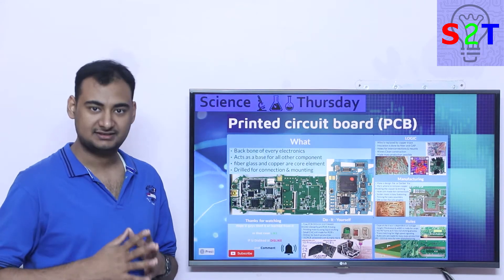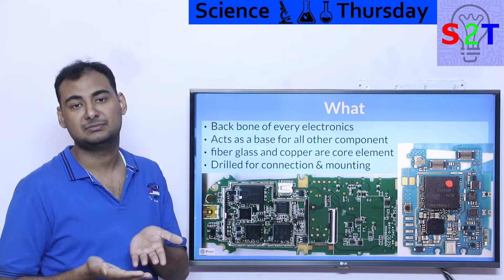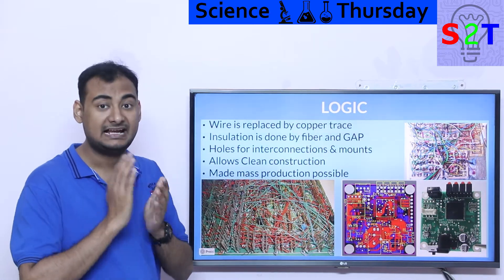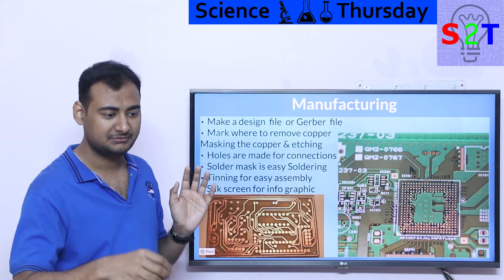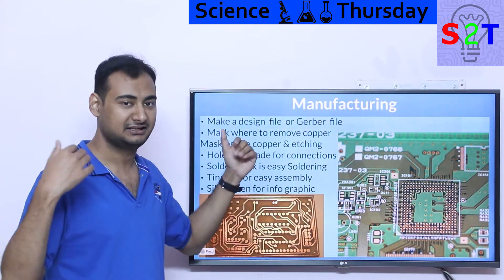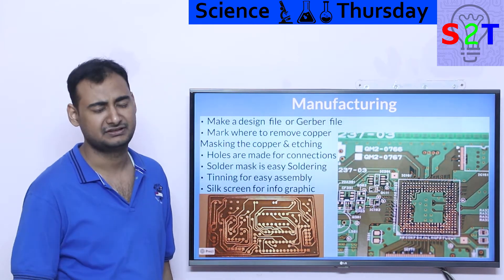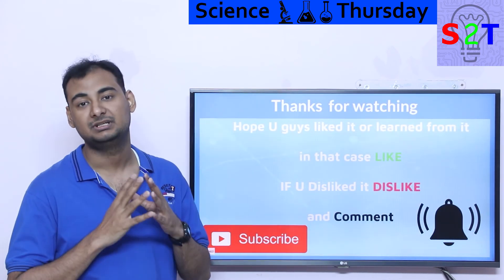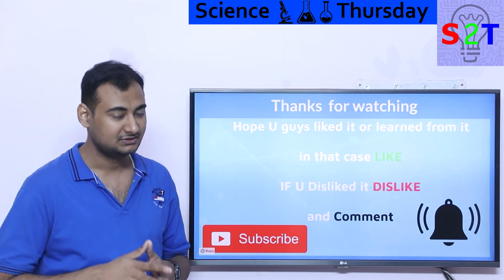Printed Circuit Board PCB Explained {Science Thursday Ep129}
In this Ep, we will talk about
Introduction
What is it
Manufacturing
Rules
DIY